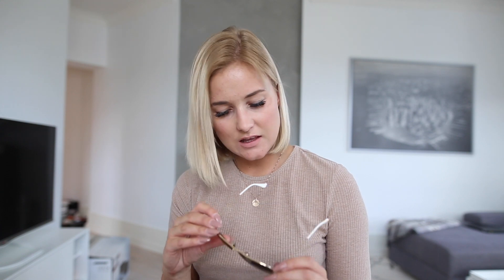MY SUNGLASS COLLECTION I RAY-BAN, LE SPECS, QUAY - Kaja-Marie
Showing you my entire sunglass collection, featuring lots of more budget friendly ones.

Snapchat ☛ kajamariecom

Le Specs Le Debutante
Quay Australia My Girl

I'm wearing:
T-shirt - Weekday
Necklace - Maria Black
Ring - Tom Wood